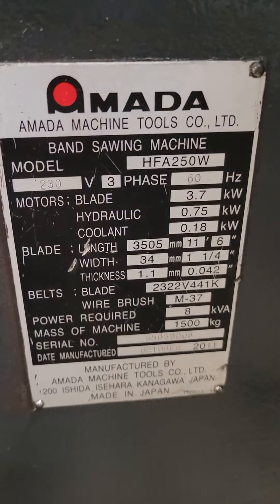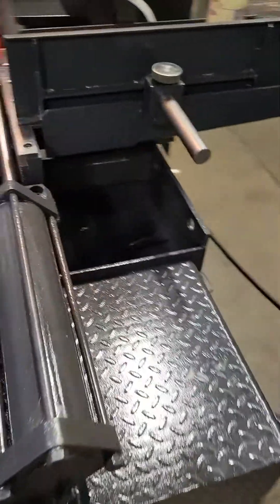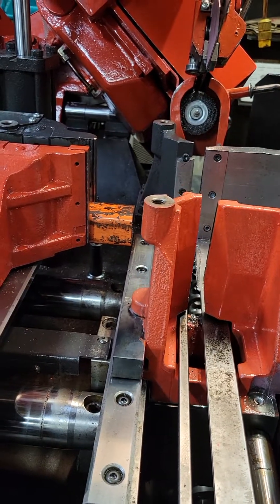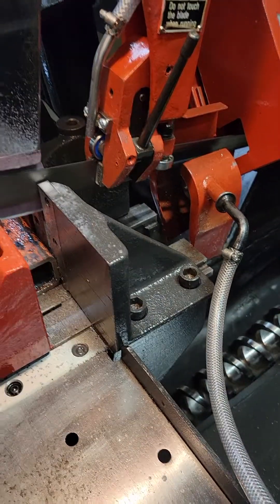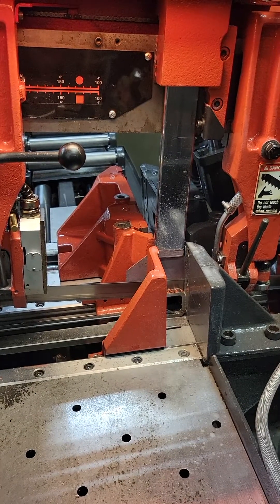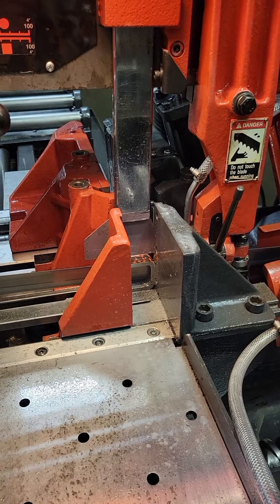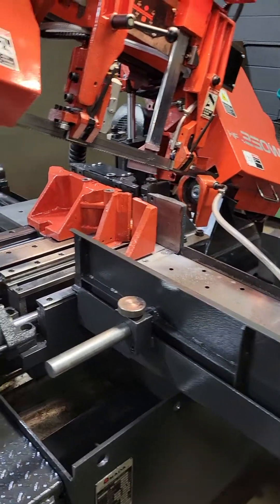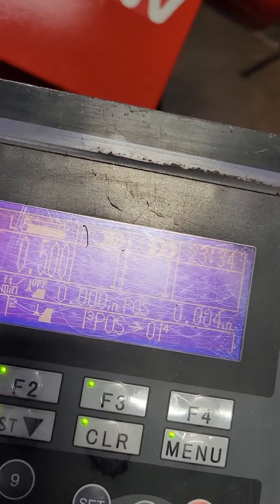Amada HFA250-W , 2011 Runn off S/N 65059008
final run through after reconditioning at MTC, Showing touch of feature